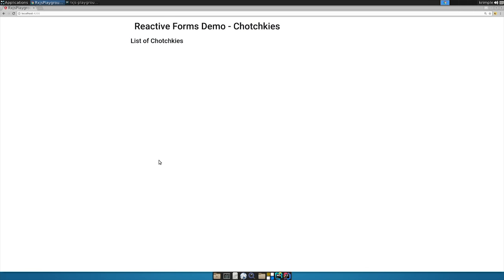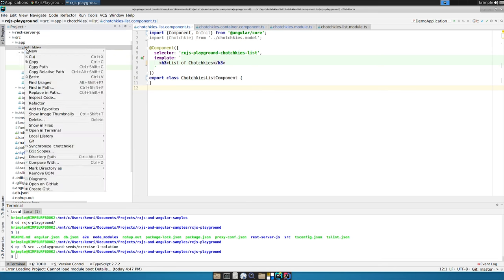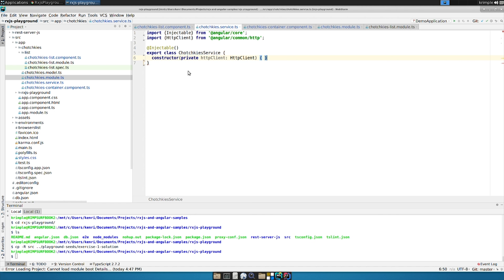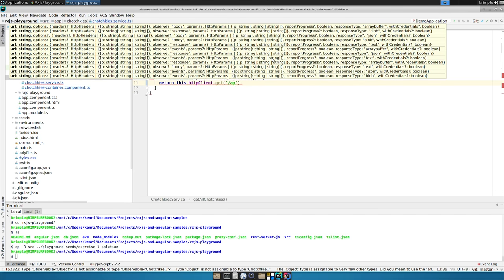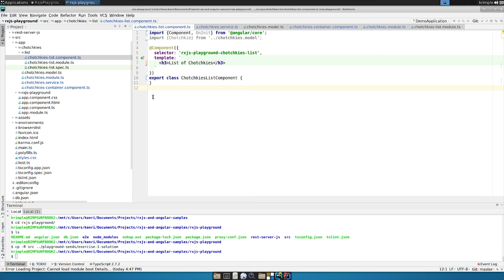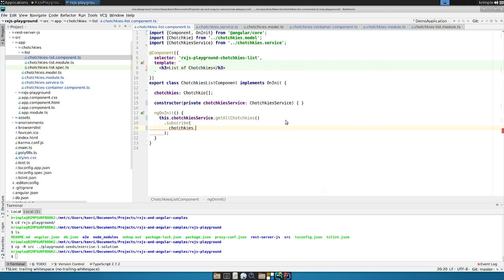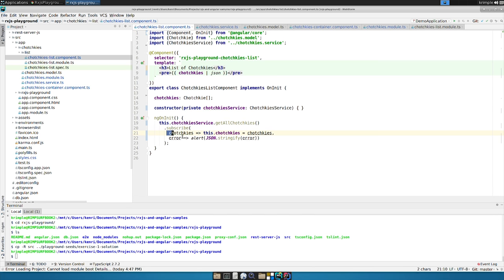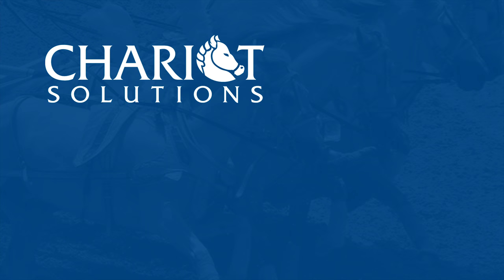Reactive Angular with RXJS - Observables and Services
00:56 - Github project link:

03:35 - Ken's blog article about the new HttpClient API in Angular:

05:39 - Official Typescript documentation for interfaces:

10:55 - Training and mentoring services for you and your team: